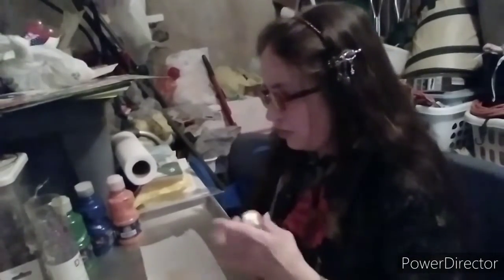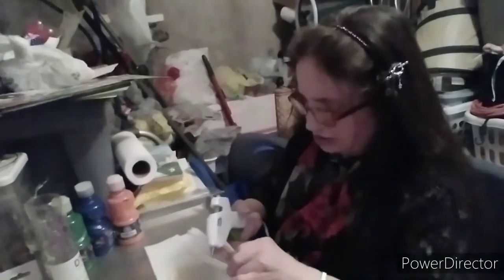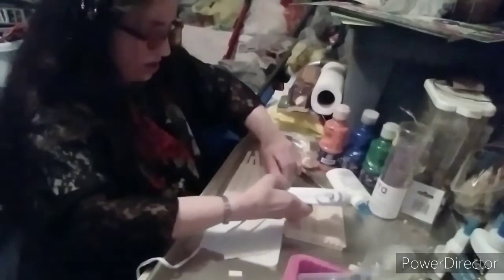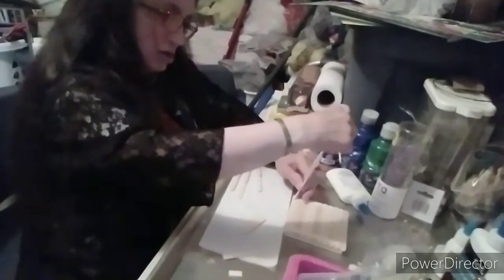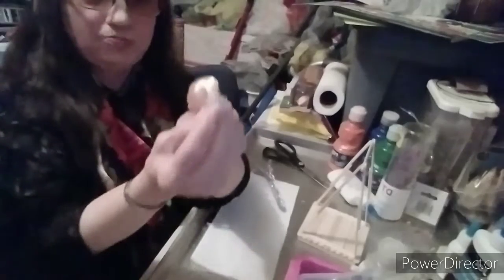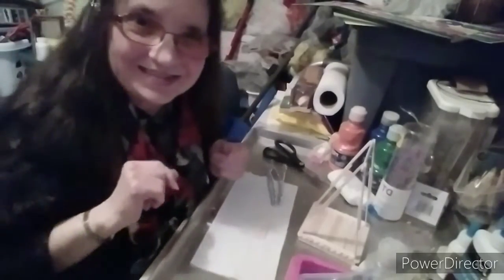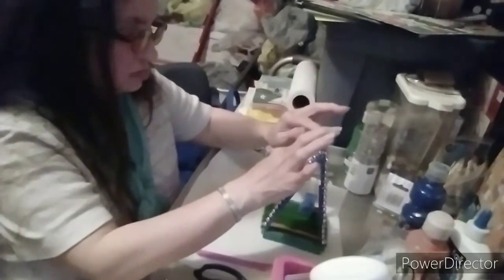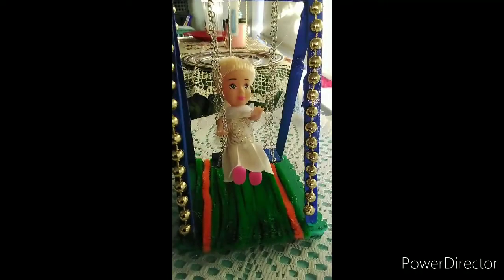diy swingset making with doll.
diy make your own swing for a doll.
C-25, #029, i1, 5/12/2022
you will need: a 3 or 4 inch doll, popsicle sticks, string of beads, 1 chain for eye glasses cut in half, paint, about 14 fuzzy sticks, hot glue and e6000 glue and 4 small blocks.